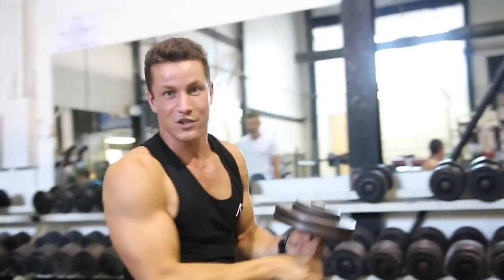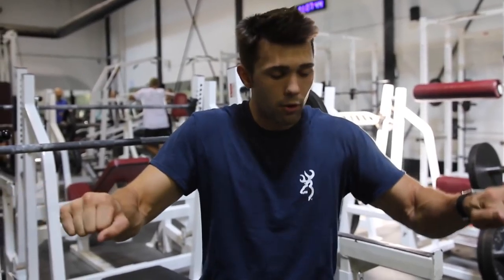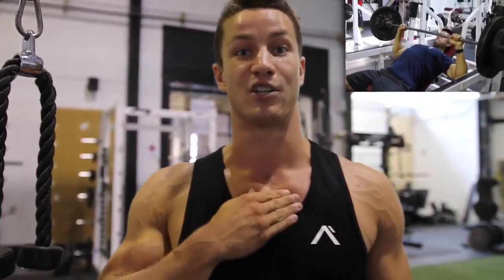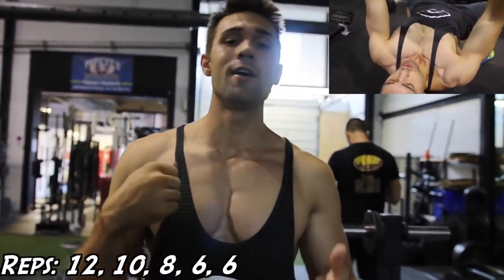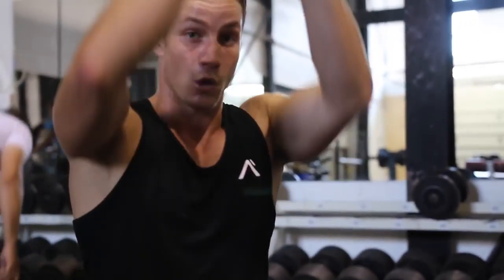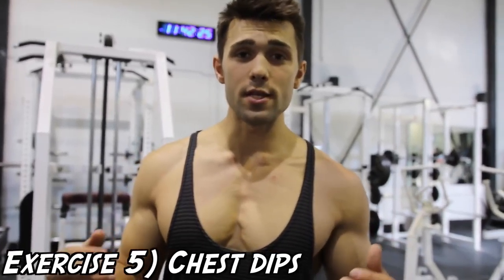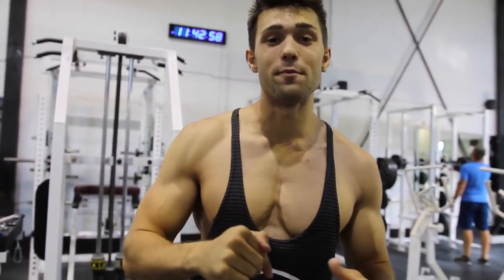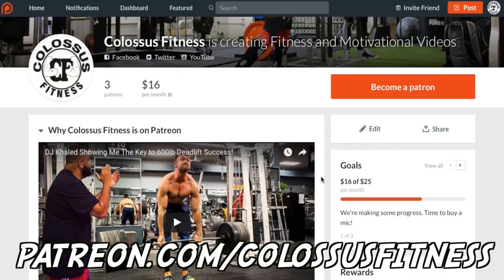Arnold Schwarzeneggers Full Chest Workout for Maximum Gains 2018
Arnold Schwarzenegger is well known in the movies now a days though it all started with his weight lifting career. This video shows how he got his massive chest and the best chest workout for maximum gains.

Healthy Cook Book to get in Shape $20
Best Lifting Workout Gloves $22
MMA & Crossfit Jumprope $11
Waterproof MOSCHE Fitness Tracker $20
Adjustable weight dumbbell set $105